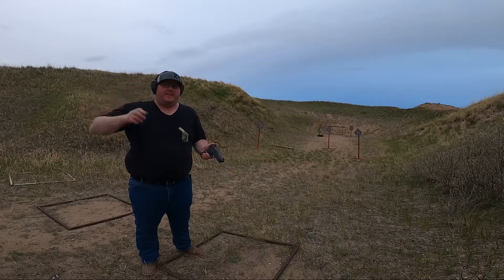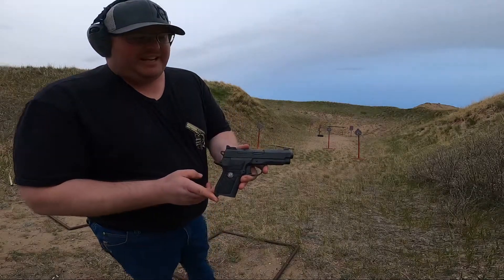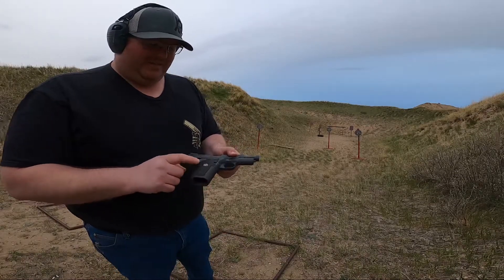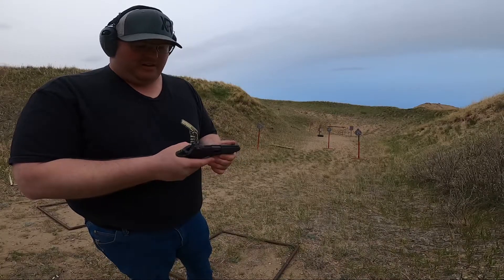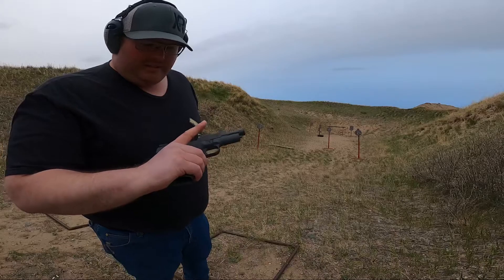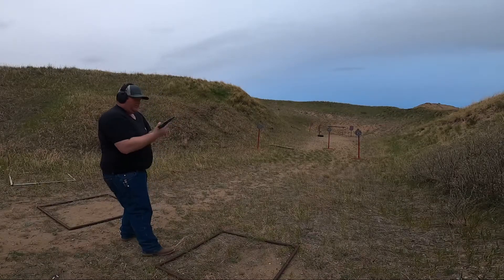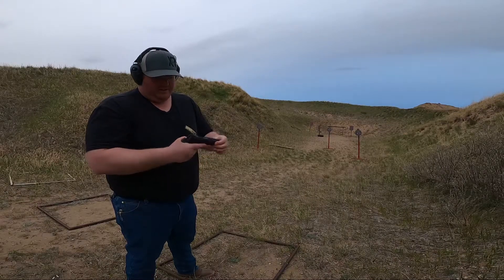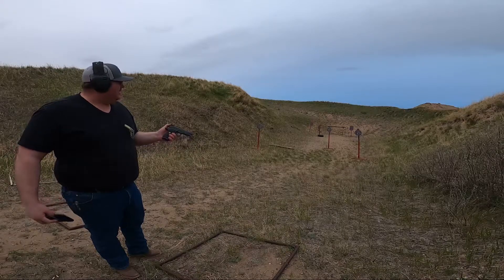Wilson Combat / EDC X9 / Range review and First Shots